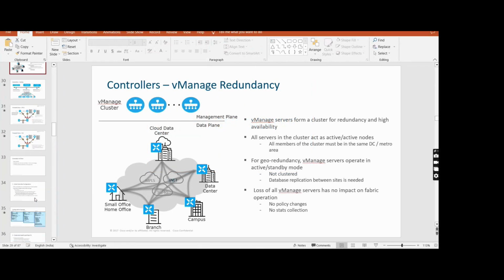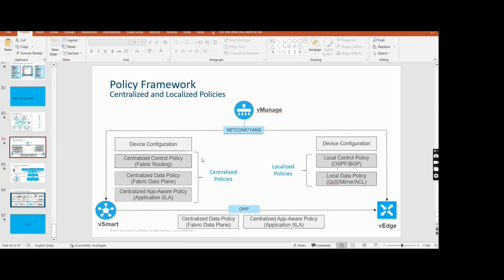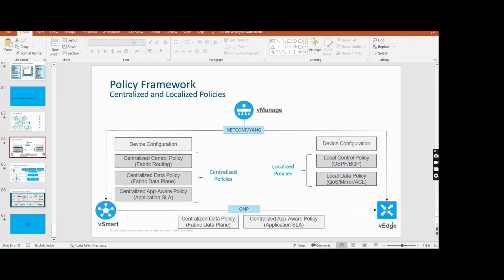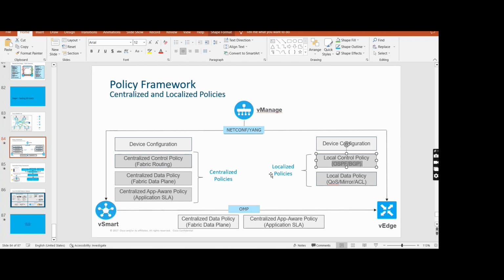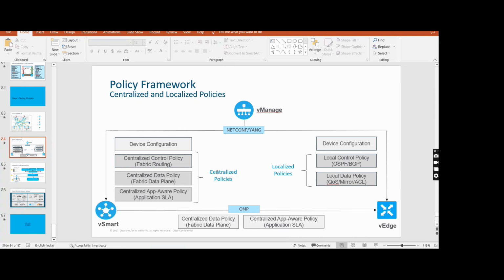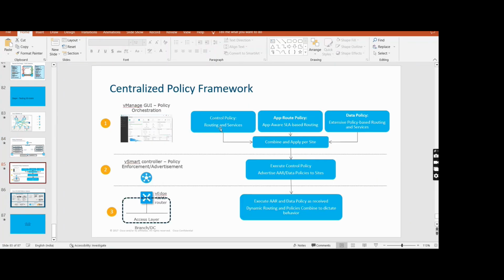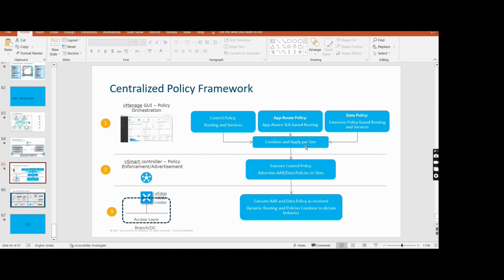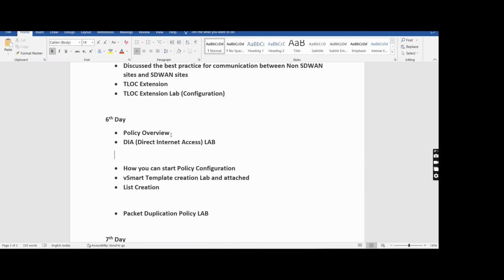Cisco SD-WAN Policy Basics Explained | Viptela Policies Overview | TLOC & Traffic Control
In this video, we explain the basics of Cisco SD-WAN policies in a Viptela-based
SD-WAN architecture.

You will learn:
- What is a policy in Cisco SD-WAN
- Why policies are required in SD-WAN networks
- Types of SD-WAN policies (Centralized, Localized, Control, Data)
- How policies influence traffic flow and routing decisions
- Role of TLOC and transport in SD-WAN policies
- High-level overview of policy configuration in vManage
- Real-world use cases and design concepts

This video is useful for:
- Cisco SD-WAN beginners
- Network Engineers
- CCNP Enterprise (ENSDWI) candidates
- Cisco Viptela interview preparation
- SD-WAN design fundamentals